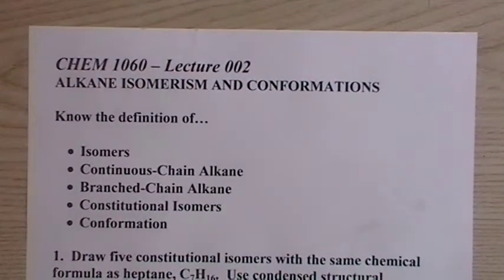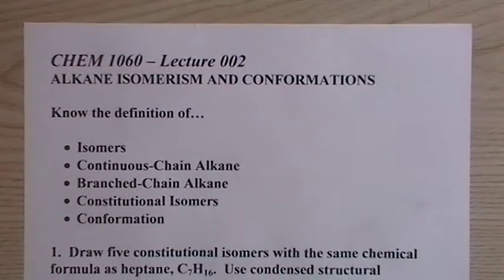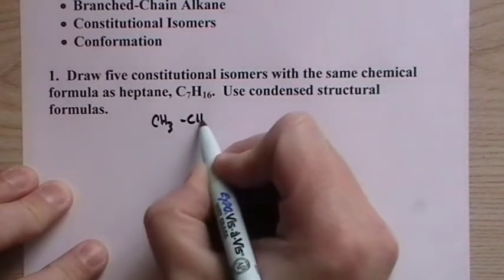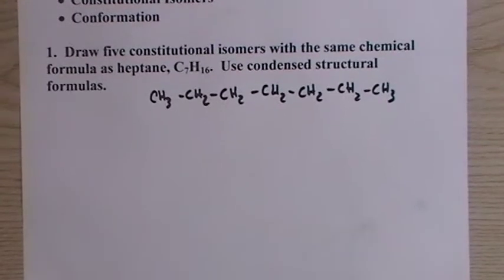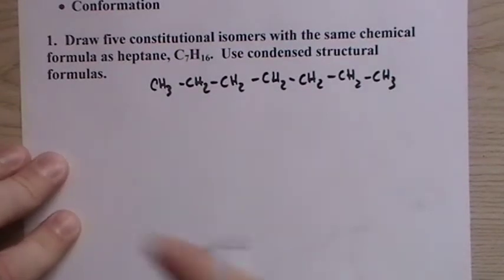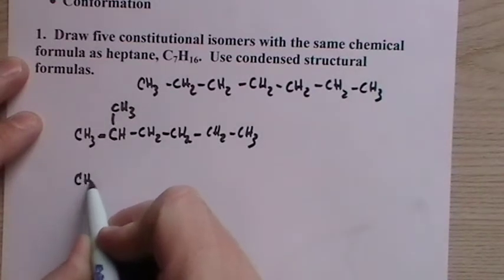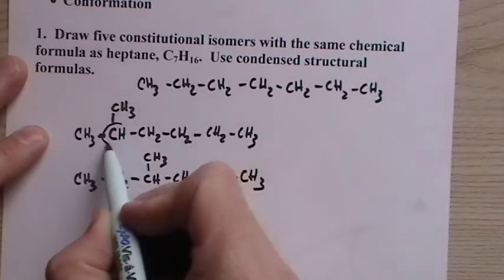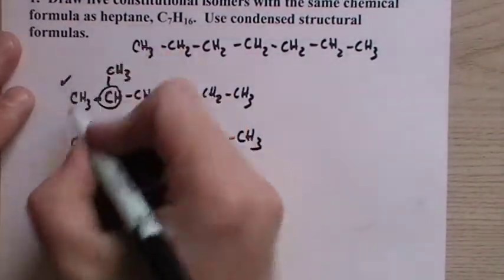CHEM 1060 Lecture 002 Alkane Isomers and Conformations